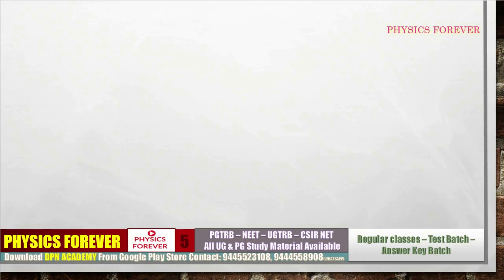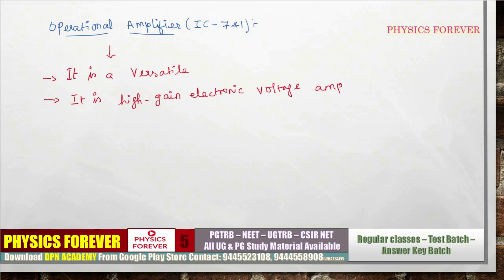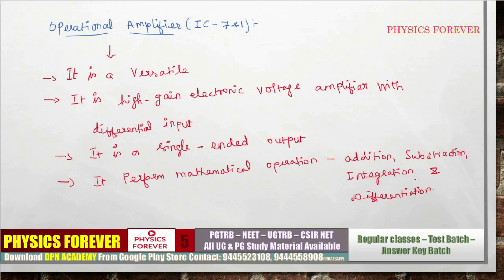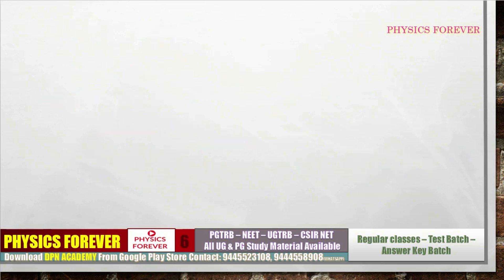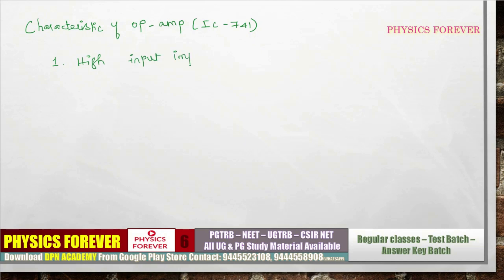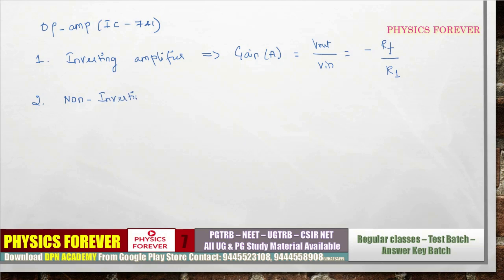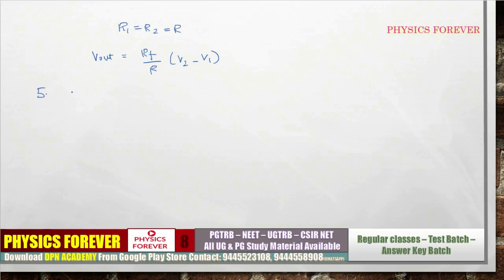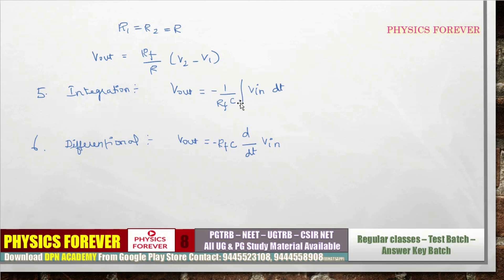Electronics I Operational Amplifier I IC-741 I Short Notes I PGTRB I PHYSICS I NEET I TAMIL IPART-01